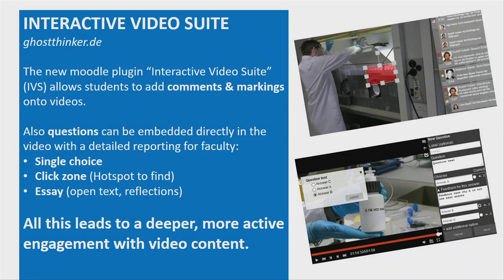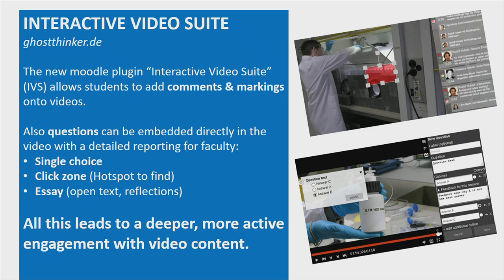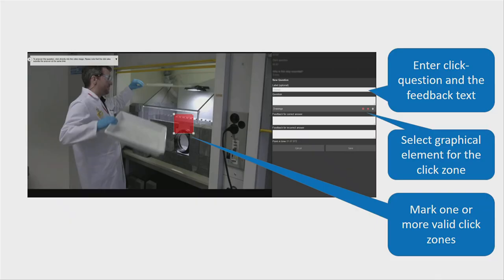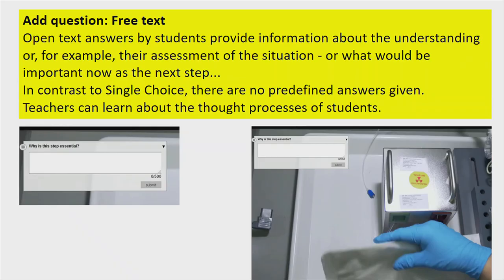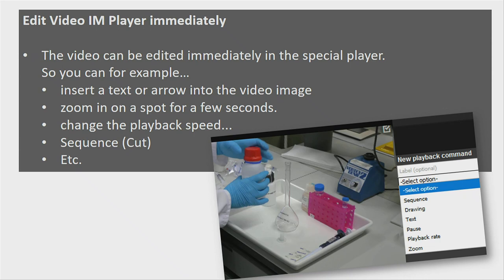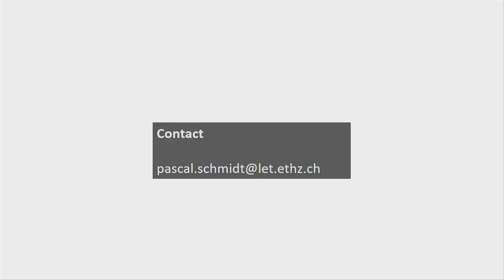Interactive video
Lecturer: Schmidt, Pascal